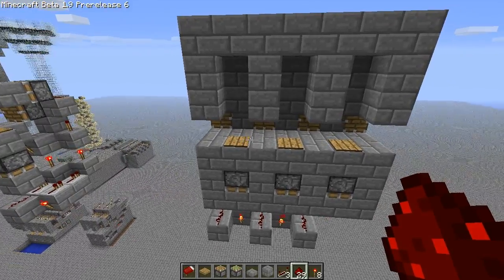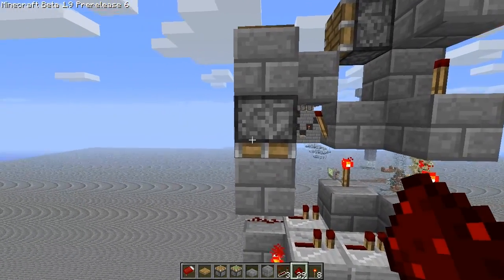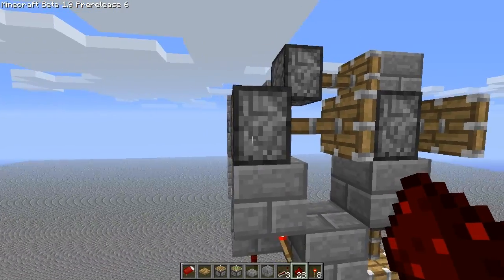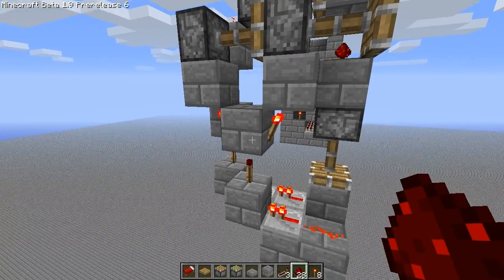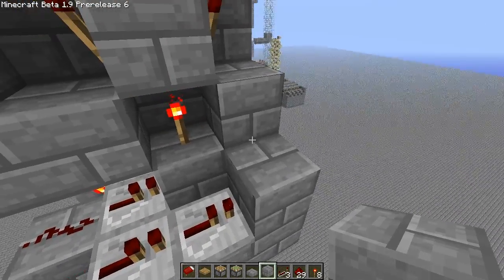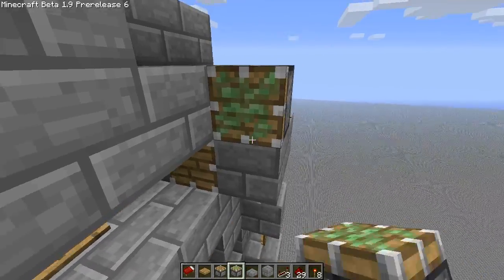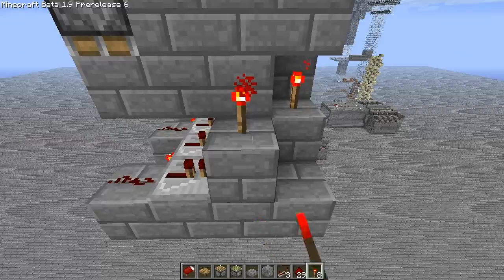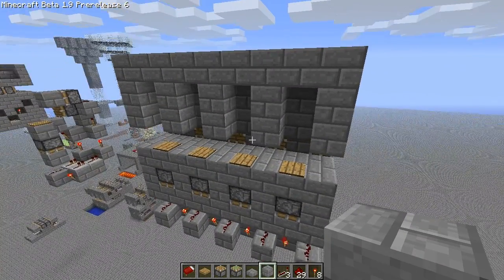High Yield Spawner with Spiders MkII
This is a much smaller version of my high yield mob spawning system that can handle all hostile mobs including spiders. It is only 4 blocks deep. A traditional high yield spawning system is 3 blocks deep.
The idea behind building a high yield mob system is to kill off every mob that spawns ASAP so that a new mob can spawn. These systems use gravity as the killing mechanisim. This is the only such system that can handle spiders.

One downside to this system is that about 5% of the time spiders will cling to the walls on the way down so that they don't die when they hit the floor of the chamber. This can be handled by cleverly orienting your water streams so that surviving spiders are forced against cacti.